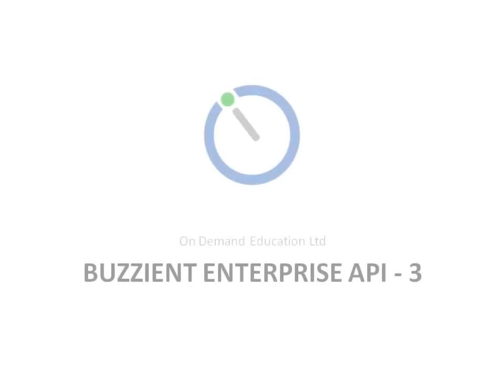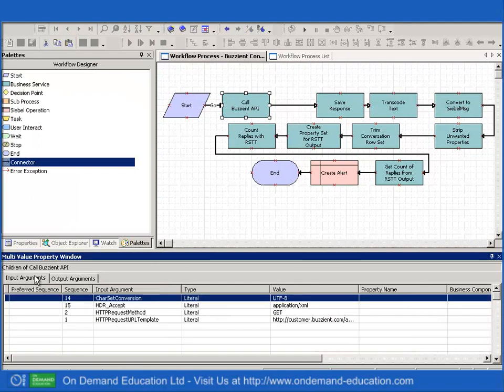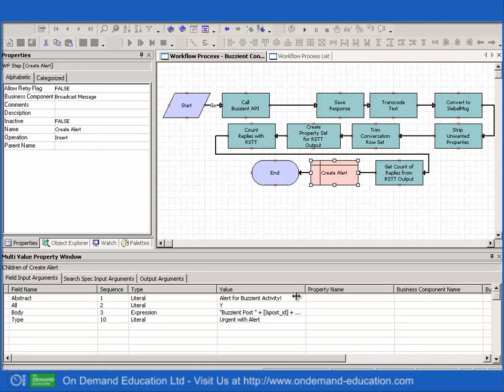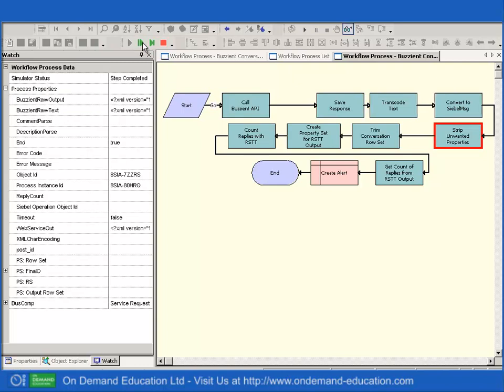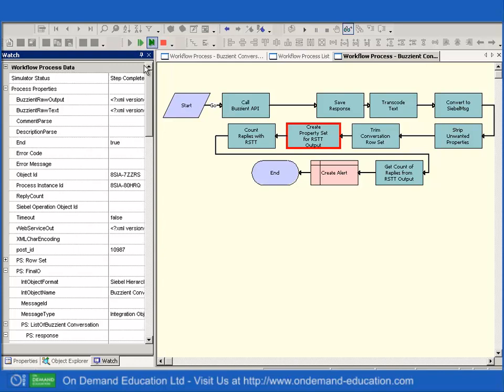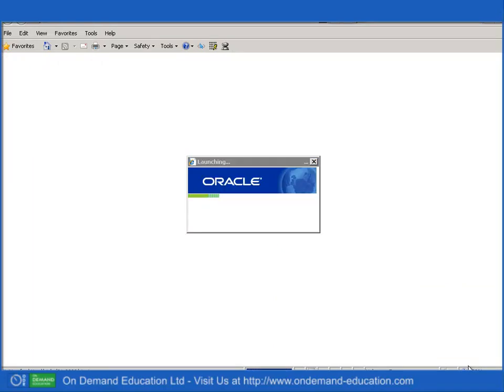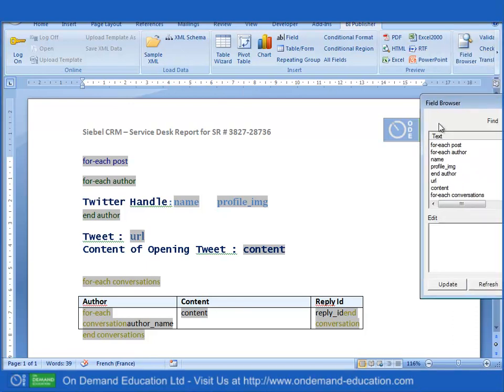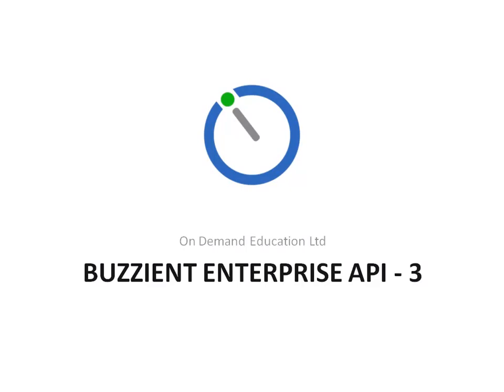Buzzient Enterprise API - Conversation and XML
a video flyby of Buzzient Enterprise API and Siebel Enterprise Workflow - Integration relating to Social CRM Conversations and the Customer Relationship, to accompany the blog series